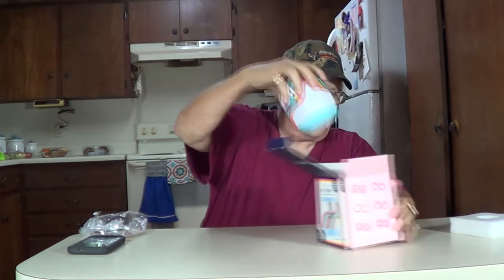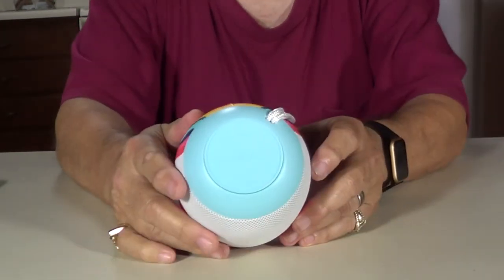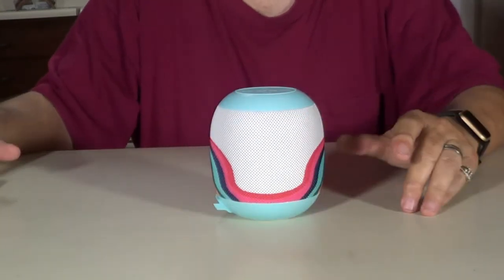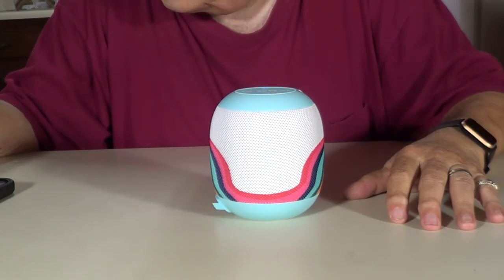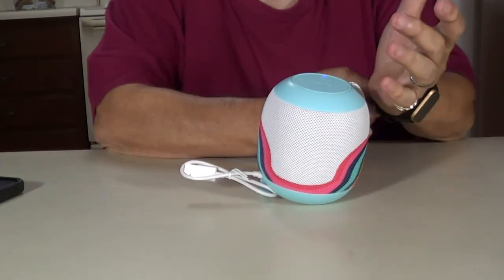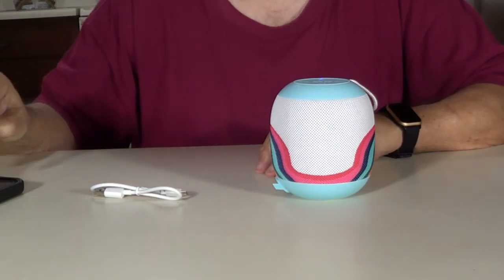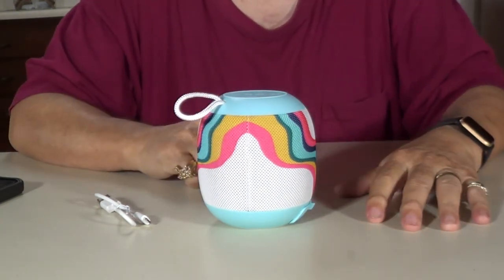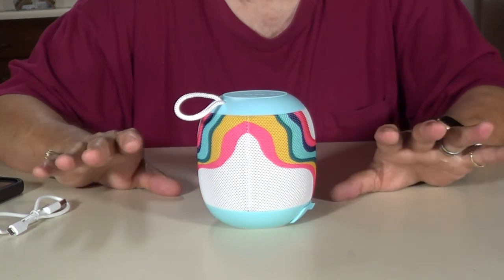Packed Party "Spot On" Bluetooth Wireless Speaker Water Resistant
Packed Party "Spot On" "Make Some Waves" Bluetooth Wireless Speaker Water Resistant Unbox and Play.

Keep your favorite jams blasting all year long with this Packed Party "Make Some Waves" Bluetooth Wireless Speaker. Designed with everyday in mind, this speaker is IPX5 water resistant, rechargeable, portable and offers 10 hours of continuous playtime, making it the perfect addition to any late night study session, dorm room dance party or weekend adventure.

Rechargeable battery for portability
Over 10 hours of play time (based on a 70% volume level)
IPX5 water resistant – protects from splashing water in any direction
5W RMS power; 10W peak power
Bluetooth wireless technology
Built-in microphone for hands-free phone calls
FM radio, memory card and AUX modes
TWS (True Wireless Stereo) technology – pair two of these speakers together for the ultimate sound experience!

PS4-5 Games